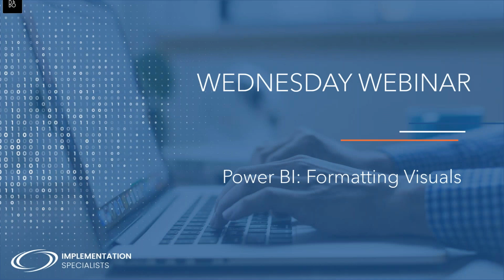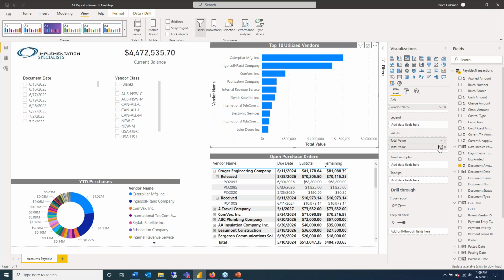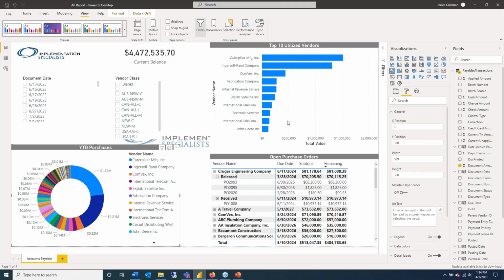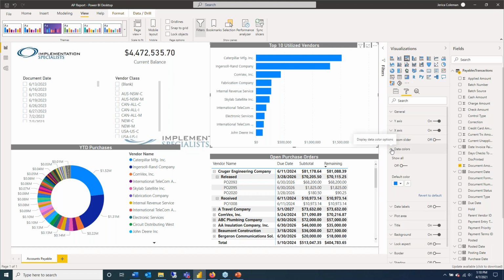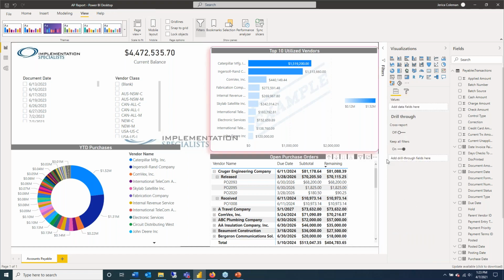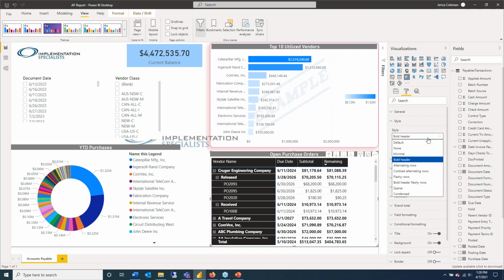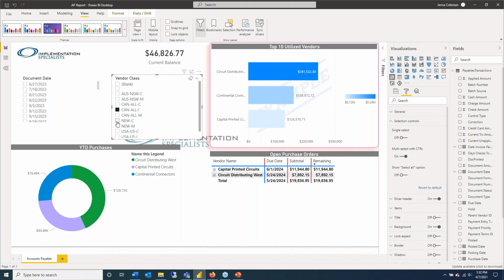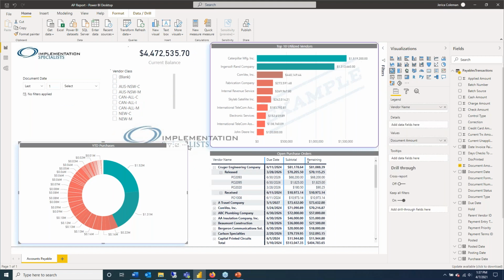Power BI: Take your visuals to the next level with formatting I Implementation Specialists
Getting your data on a report is only half the battle. Take your reports to the next level by using formatting to make your visuals really effective. In this webinar we will be reviewing different formatting options for Power BI visuals.